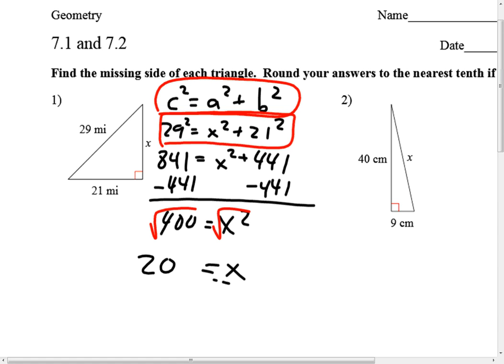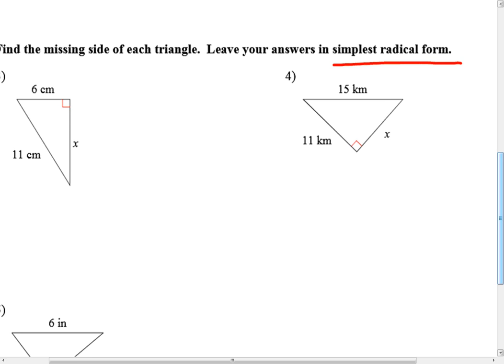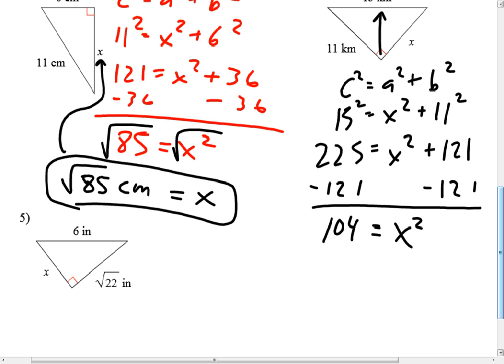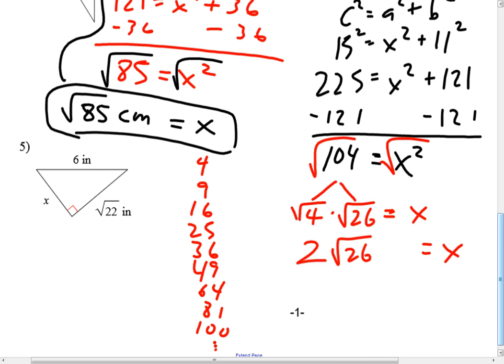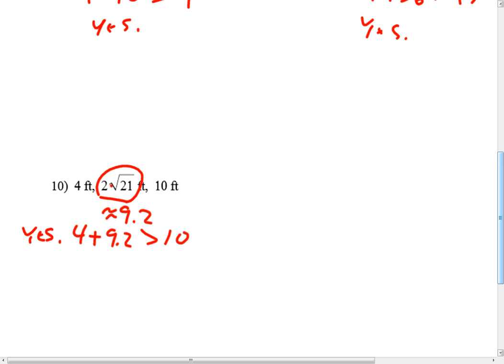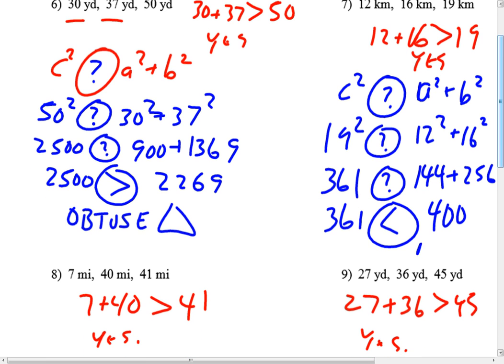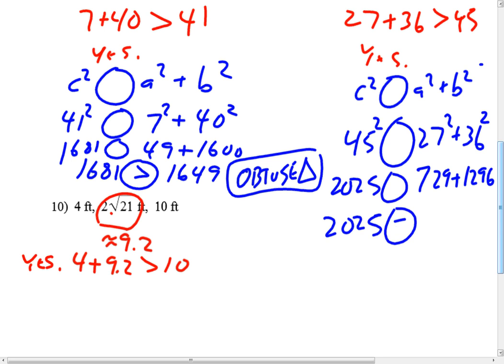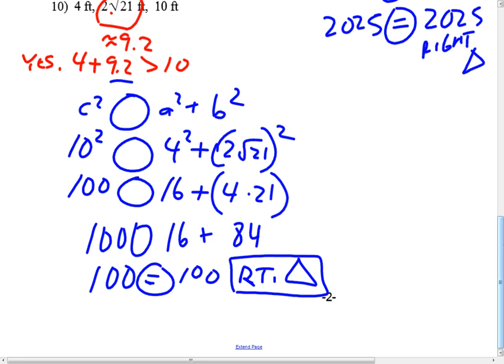Quiz Preview 7 1 and 7 2